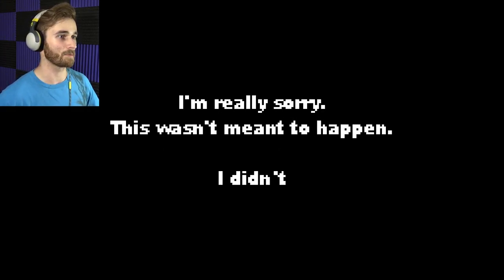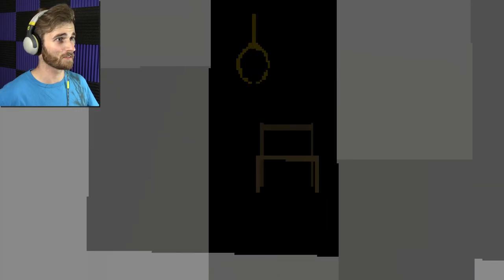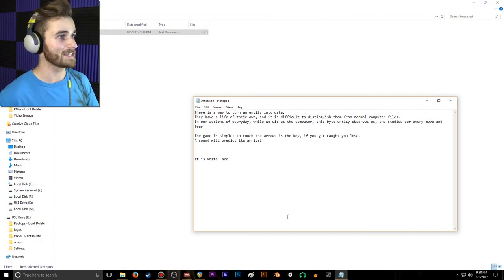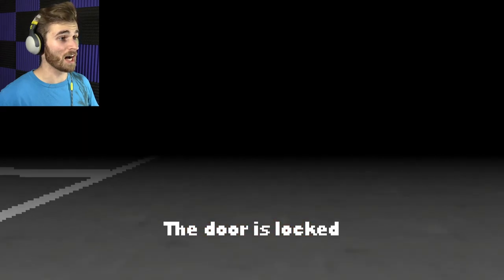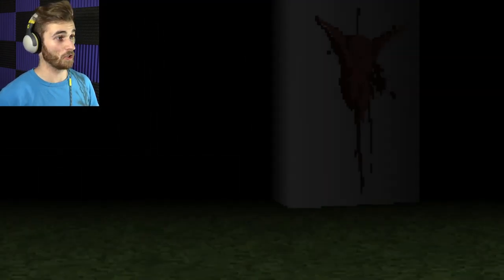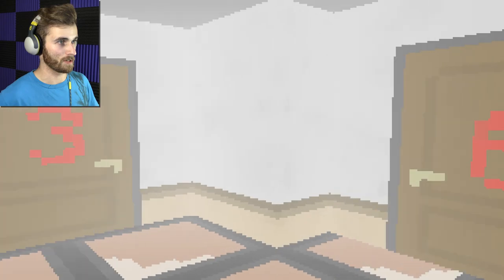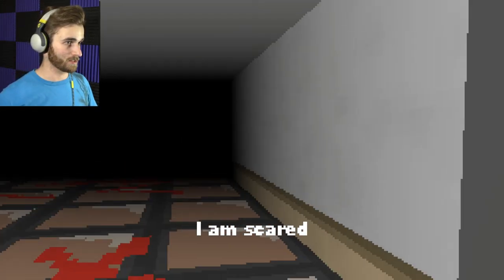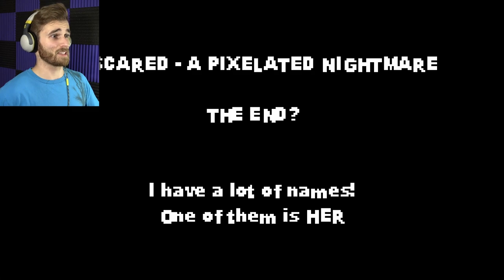BEING WATCHED | IMSCARED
Are you afraid?